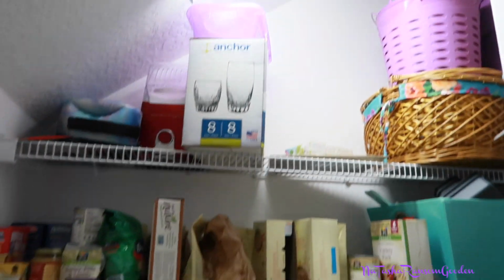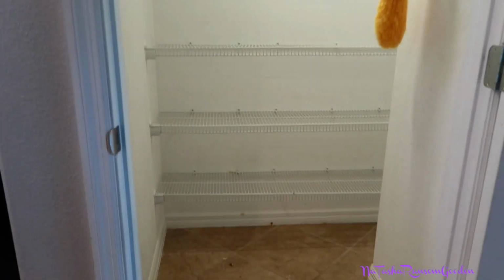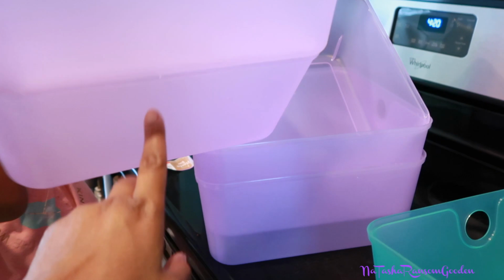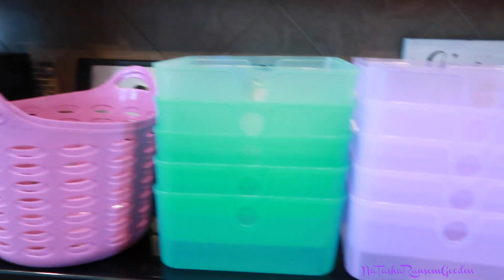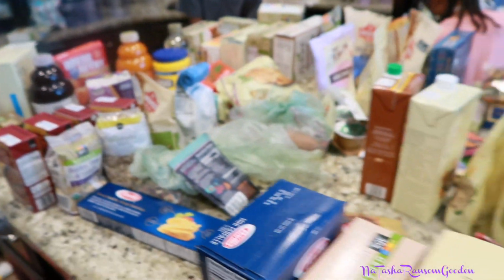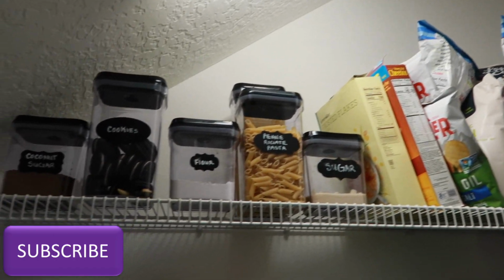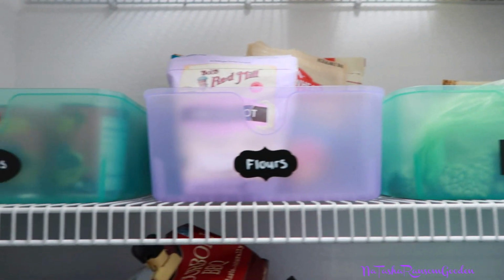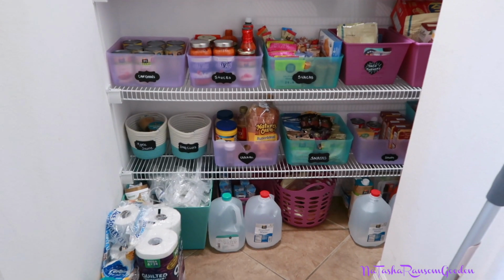💜DECLUTTER, CLEAN & ORGANIZE MY SMALL PANTRY WITH ME💜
Declutter, Clean & Organize My Small Pantry With Me using Dollar Tree, Target Dollar Spot, Bed Bath & Beyond and Amazon. Cleaning and Organizing my pantry. Our pantry is very small so I had to figure out a way to make it functional for us on a Budget. I have linked some items down below if you want to check them out.

📌👉🏾Seen in this video:
➡ AirTight 10pcs Container Set
➡ Chalkboard Labels W/Markers
➡ Cordless Vacuum

***Ages at the time of recording:
     👶🏾SuddenYah 3 years
     👧🏽Shauma 8 Years
     🧒🏾🧒🏾Deja & Ajah 17 years

📸📲📹My Gear:📷📱🎥
➡ Camera Kit
➡ Camera Only

Savings:
💰How I get Cash Back with Rakuten when I shop online. Use my link and get your first $10 when you spend $25

➡ Filter Easy: Check out FilterEasy, they have saved me time, money and headaches by delivering my home air filters automatically! I never forget to change my filters anymore, nor do I need to find my size at the store.

➡ I just did my tastebuds a favor with Flavor God. You can thank me later!

All items in this video were purchased by me. I would never take advantage of your trust in me to share with you the products that I use and like! Thanks in advance for your support!***